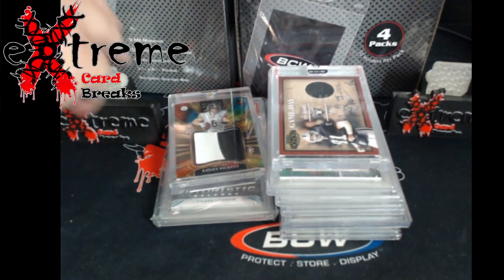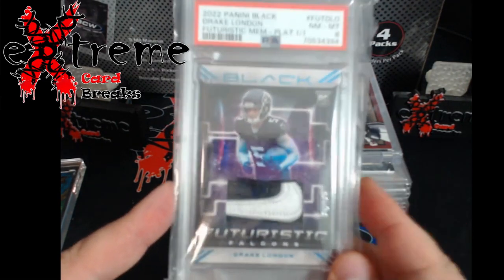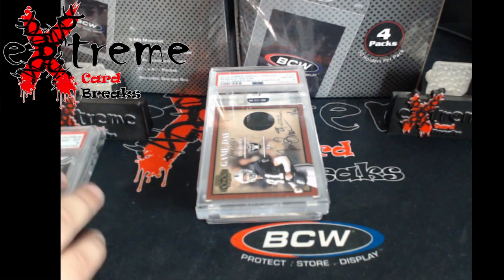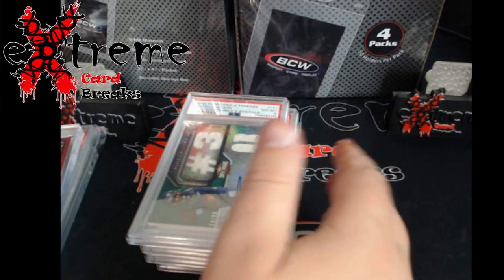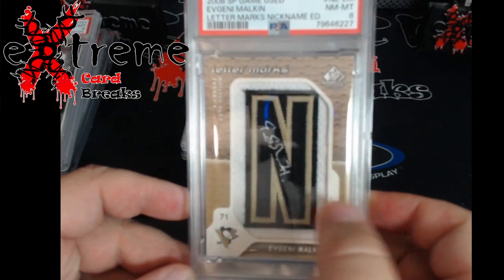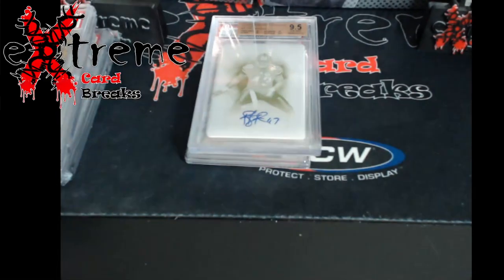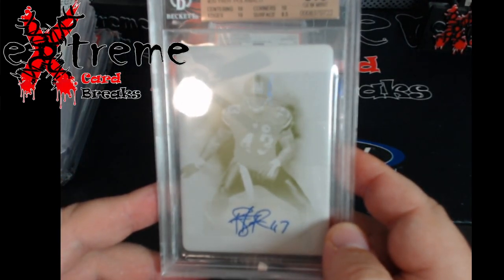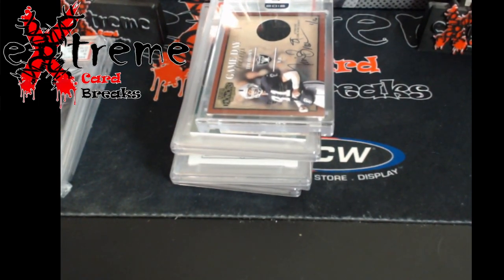What did I Just Buy from Goldin Auctions? - Sports Cards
1811 N Dixie Ave #104

Who do I collect:
Roberto Clemente
Michael Jordan
Nolan Ryan
Sidney Crosby
Vintage Cards